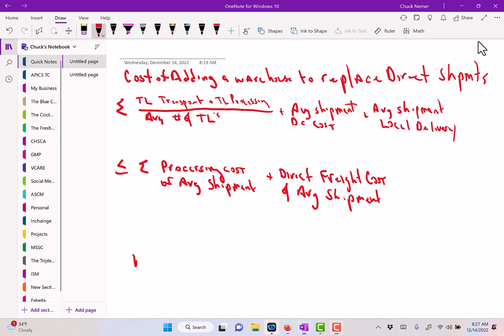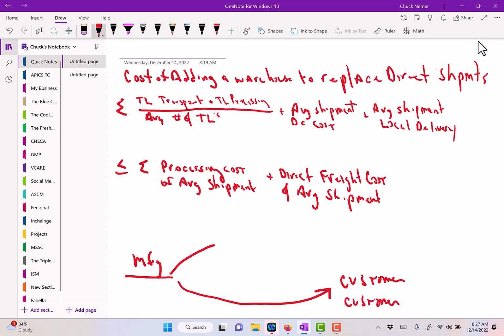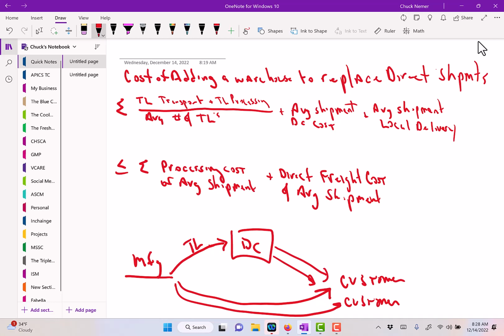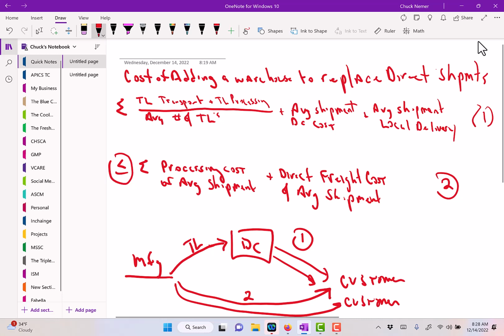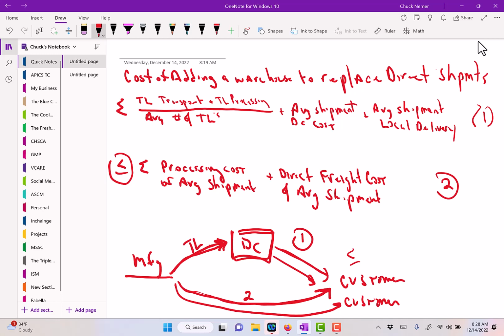The Math of Shipping Direct vs through a warehouse